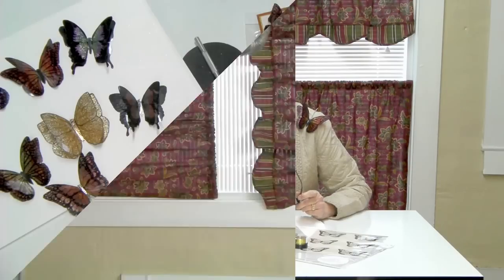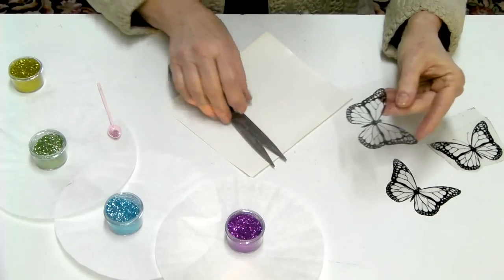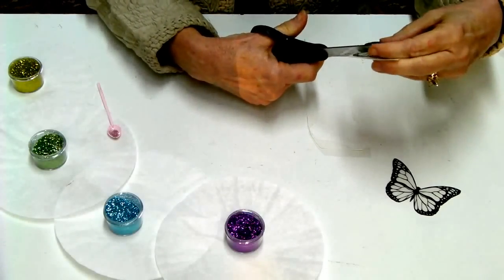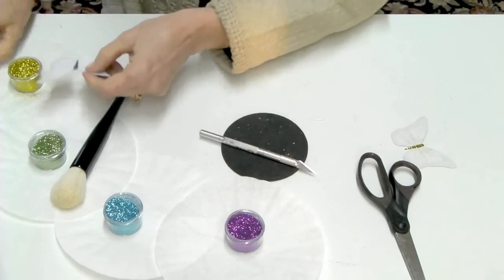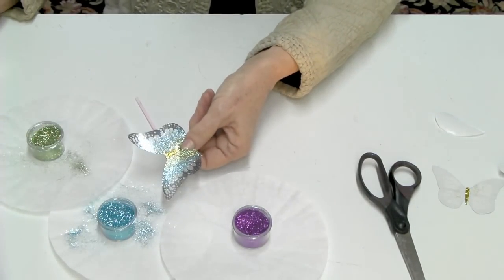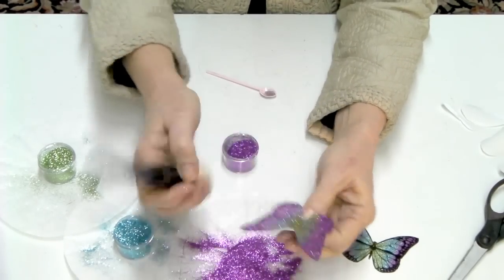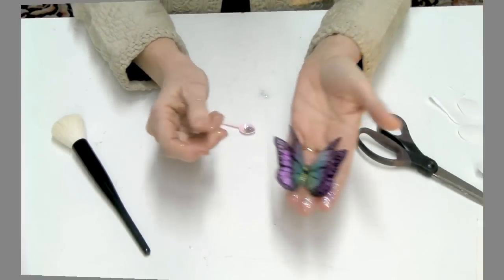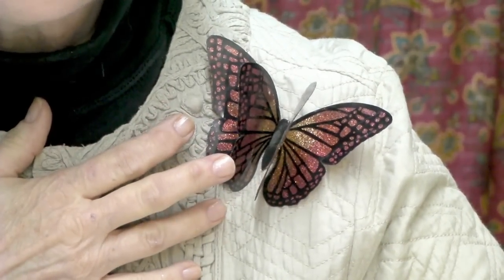Jammie Class: Dimensional Butterflies and Card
Janelle will show you how to make your butterflies come to life in this class. Create beautiful embellishments and even jewelry pieces. You won't want to miss this class!